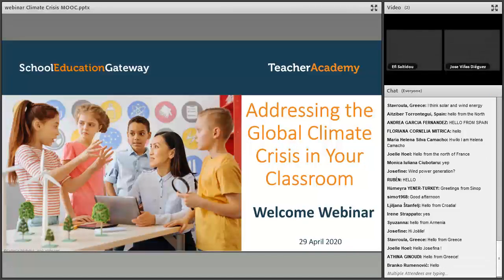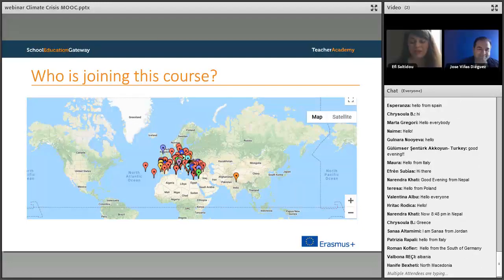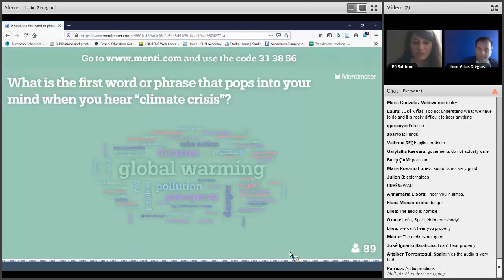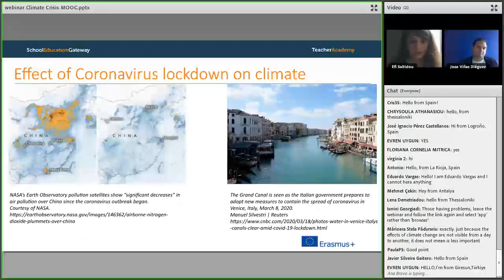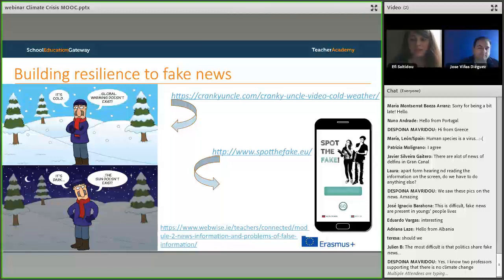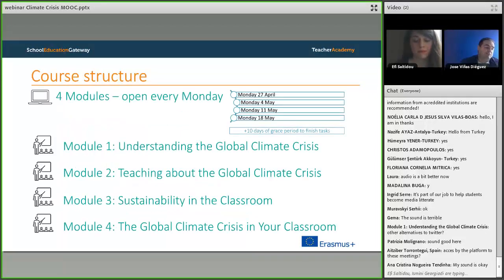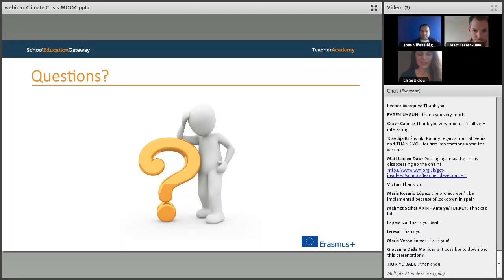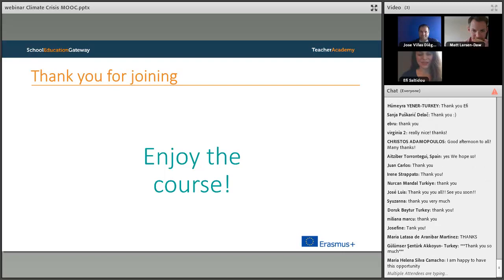Welcome Webinar | Addressing the Climate Crisis in Your Classroom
This is a recording of a live event that took place within the context of the Teacher Academy MOOC "Addressing the Climate Crisis in Your Classroom".